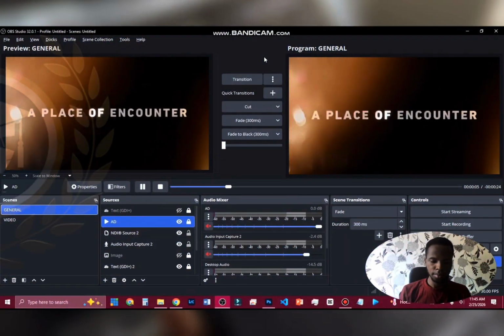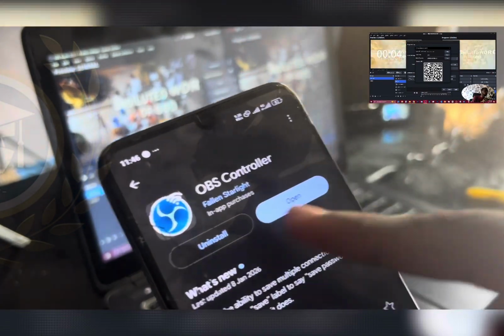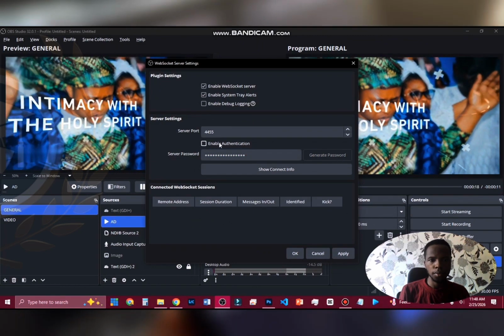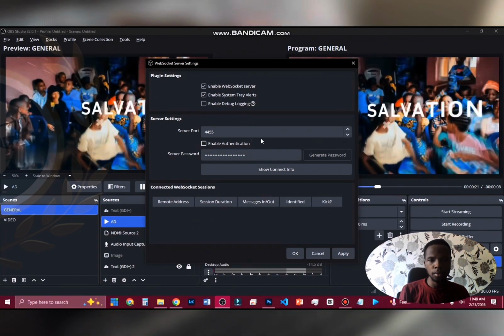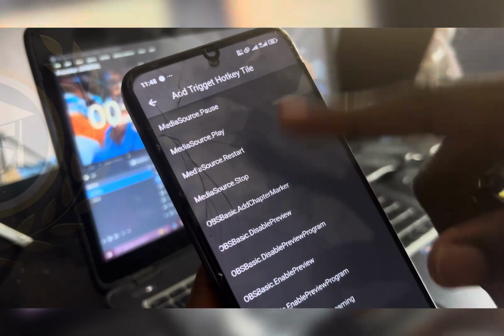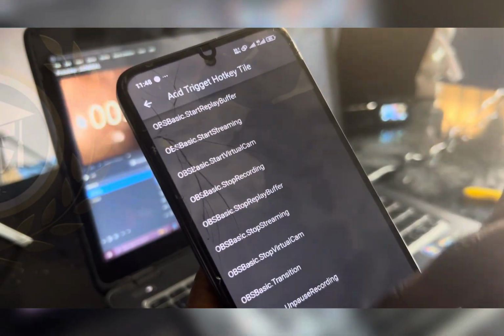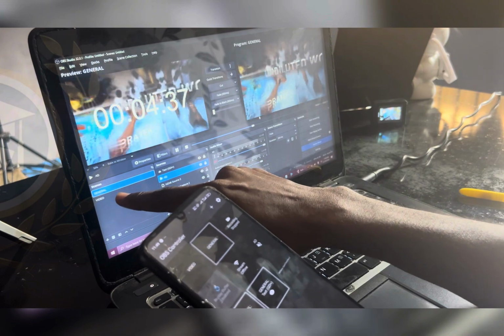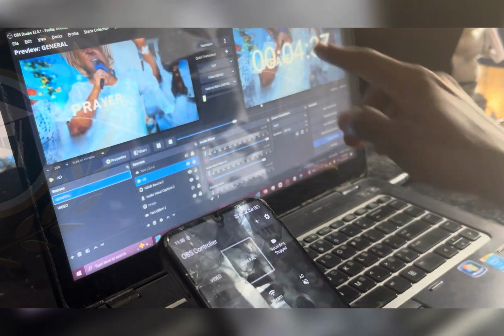Control OBS Wirelessly From Your Phone (Full Setup Guide) | Arknote Academy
Want to control OBS Studio without touching your PC? In this tutorial, I’ll show you how to control your entire livestream wirelessly using just your phone.

Whether you're streaming on YouTube, Twitch, or recording content, this setup lets you switch scenes, start/stop streaming, control audio, and manage your production remotely — making your workflow faster and more professional.

What you’ll learn:
• How to connect your phone to OBS Studio
• How to control scenes, sources, and transitions remotely
• Best apps/tools for wireless OBS control
• How to improve your livestream production quality
• Tips for smoother and more efficient streaming

This method is perfect for solo streamers, content creators, and anyone who wants more control without being stuck at their desk.

TIMESTAMPS:
0:00 Introduction
0:45 Why control OBS wirelessly?
1:30 Setup requirements
3:10 Connecting your phone to OBS
5:20 Controlling scenes & transitions
7:40 Audio and stream controls
9:15 Advanced tips for better streaming
11:00 Final setup demo

Tools/Apps mentioned:
(Insert your tools here, e.g., OBS WebSocket, Touch Portal, etc.)